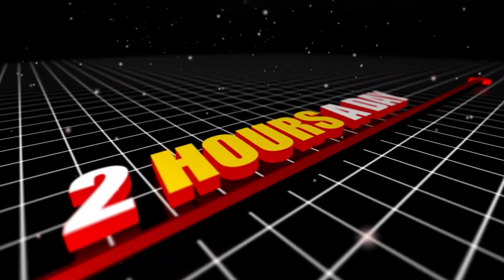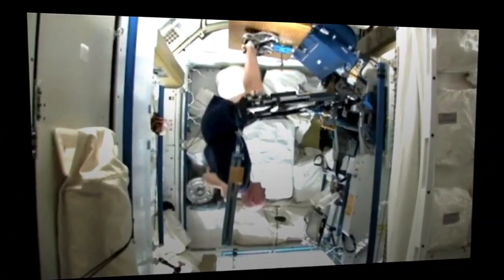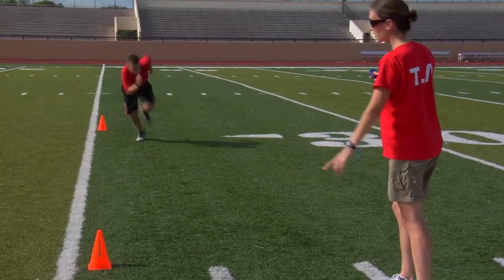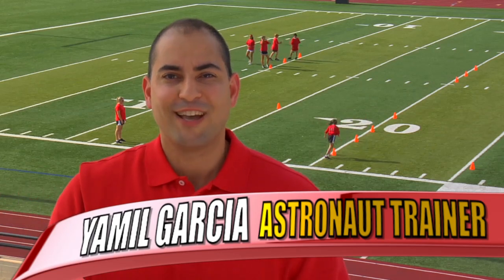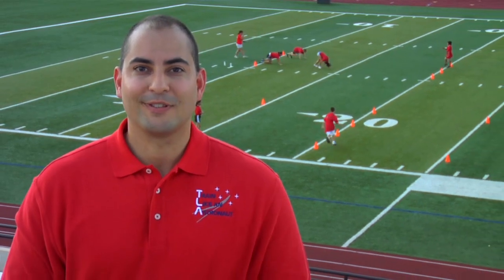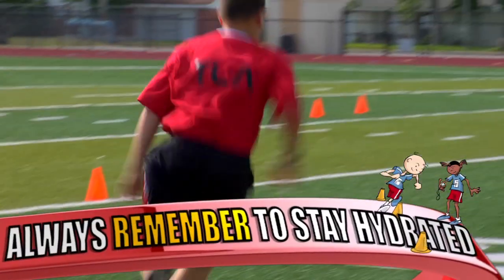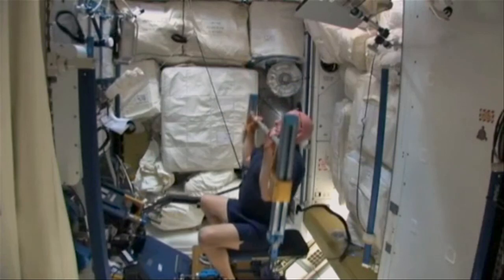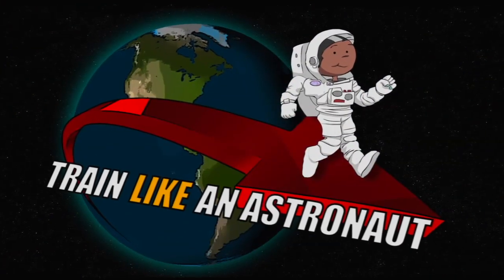Agility Astro-Course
Train to improve your agility, coordination and speed by completing the Agility Astro-Course.  This Train Like an Astronaut project uses the excitement of exploration to challenge students to set physical fitness and research goals, practice physical fitness activities, and research proper nutrition. For more activities, visit go.nasa.gov/spacefit.